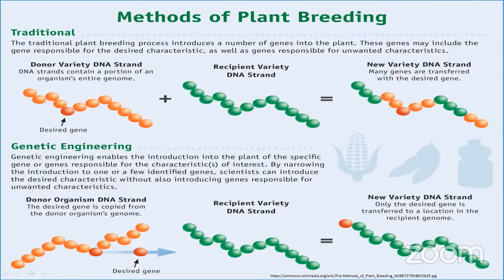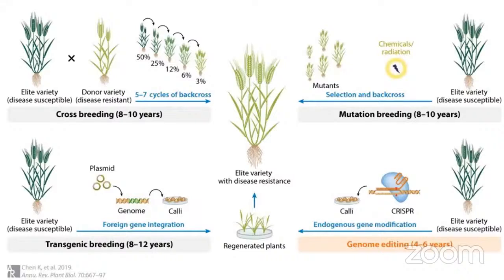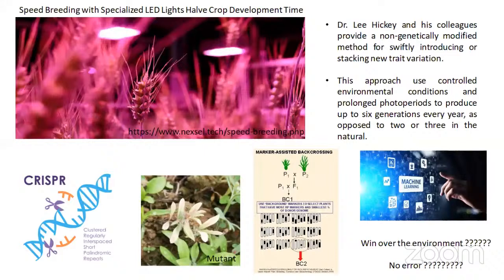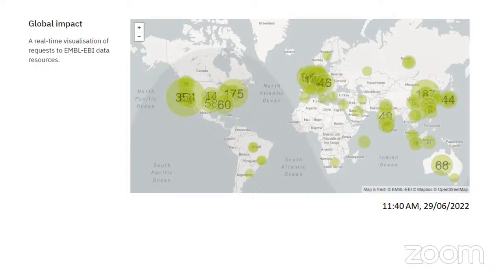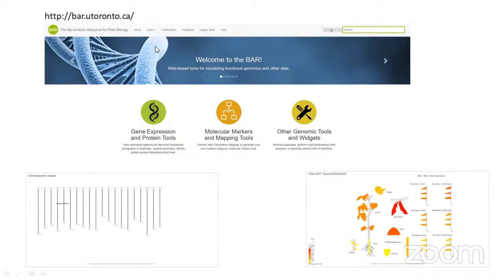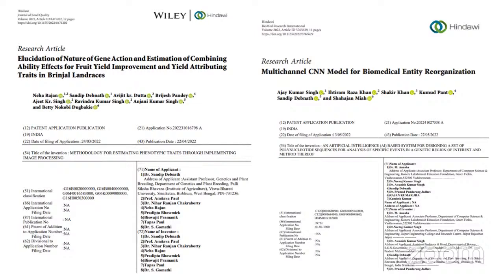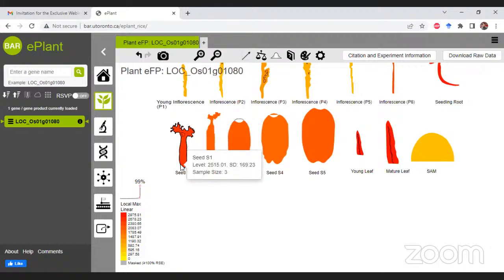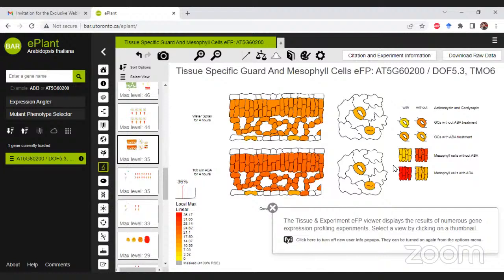Use of Bioinformatics Related Tools for Plant Breeding Research